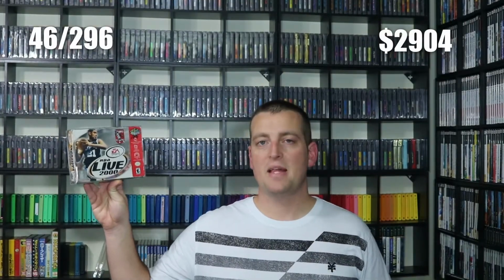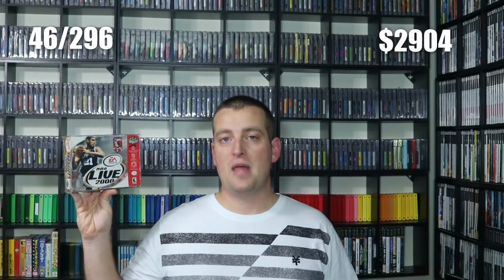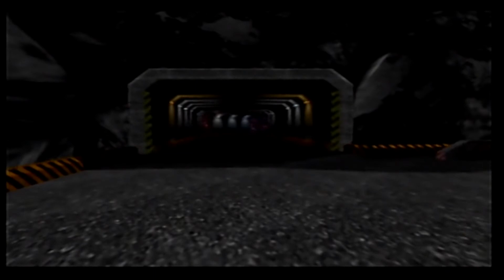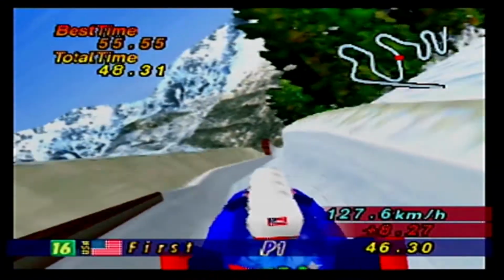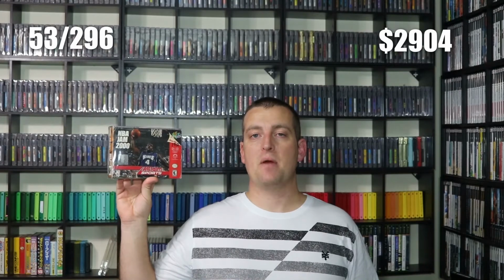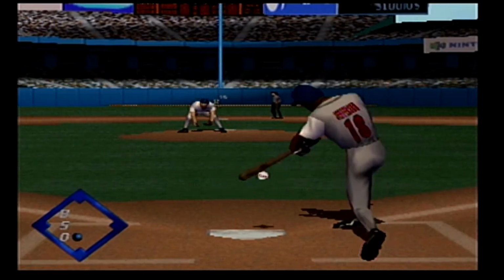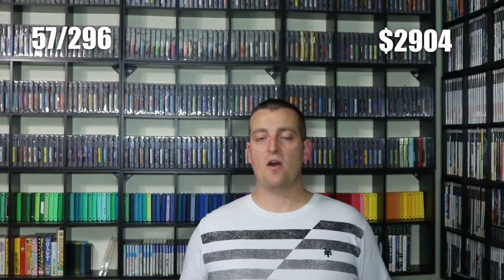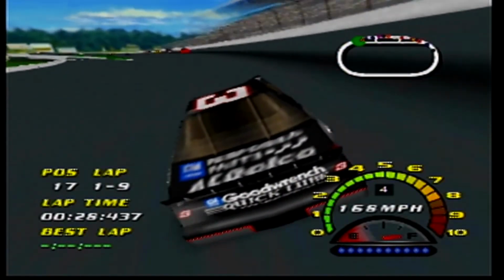Should've Kept Playing: N64 CIB Quest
We got a large lot of cib games to add to the collection!